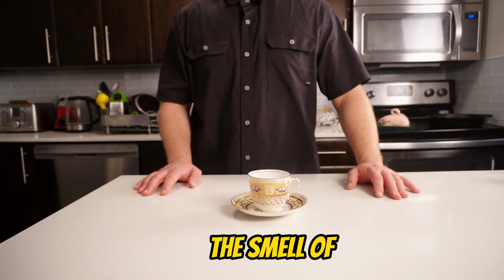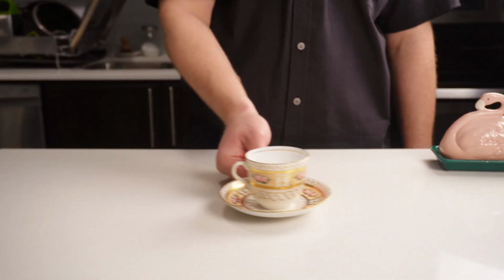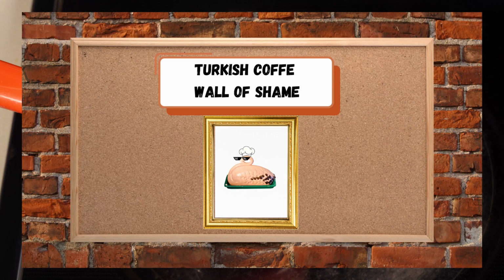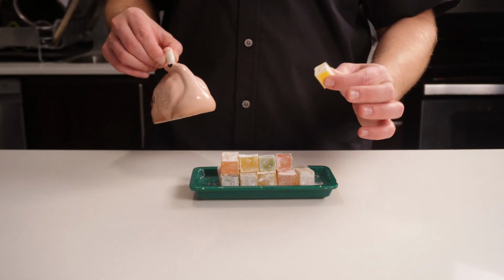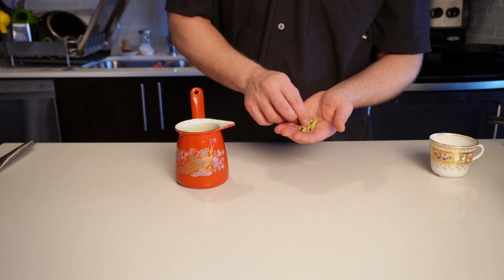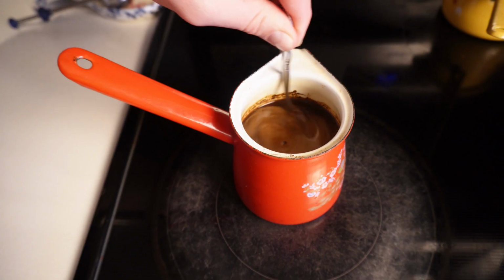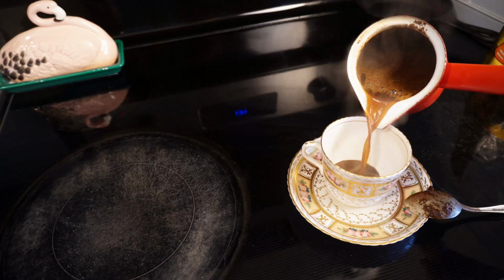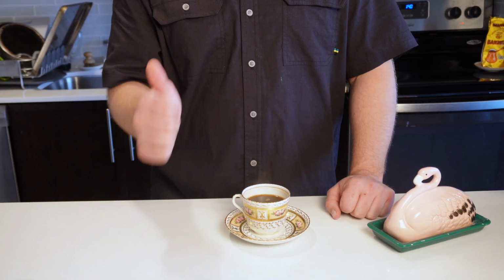How To Make Turkish Coffee At Home (4 Ways)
A beginners guide on making the perfect Turkish coffee.

DETOX from my smoothie video

Zeolite Powder
Organic Collagen Powder
Organic MCT oil